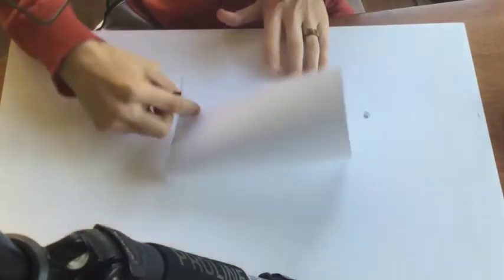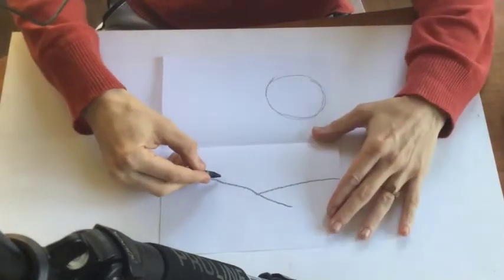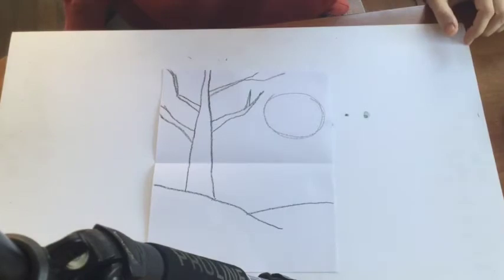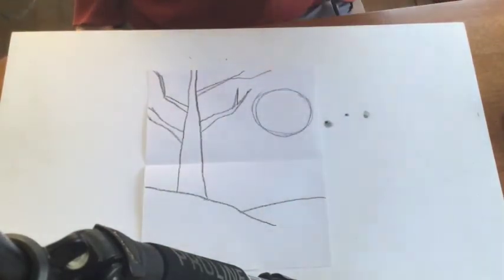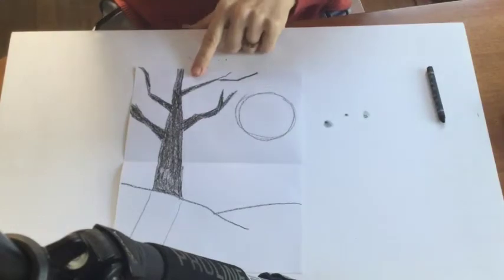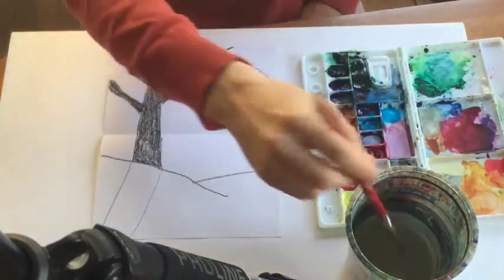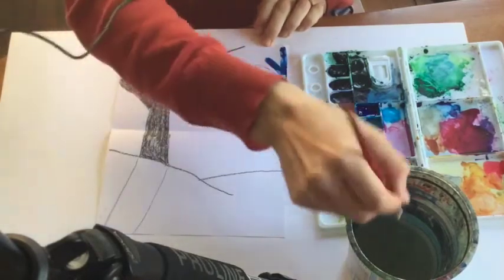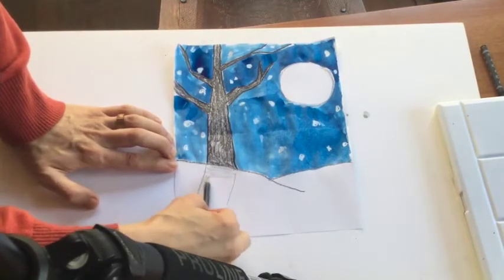Nighttime Winter Landscape K 1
We will create a landscape using VALUE. We make a dark night sky, including the moon as a LIGHT SOURCE. Add a SHADOW on the snowy hill below the tree.